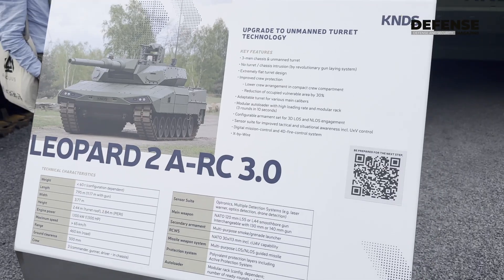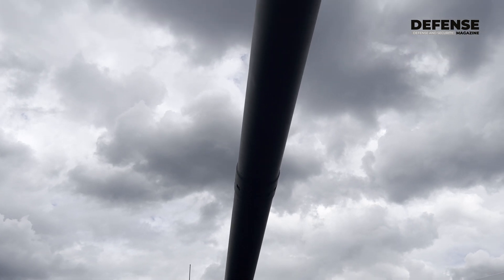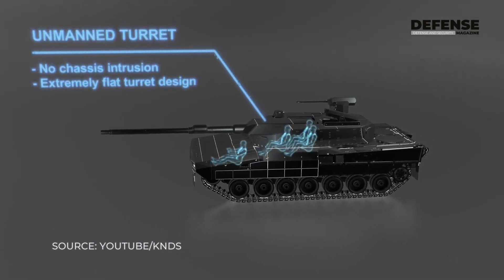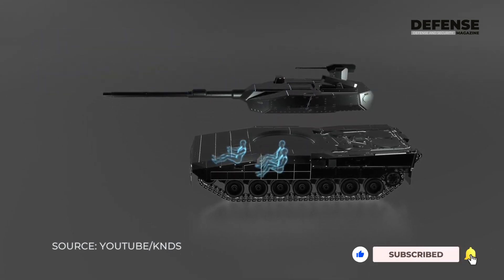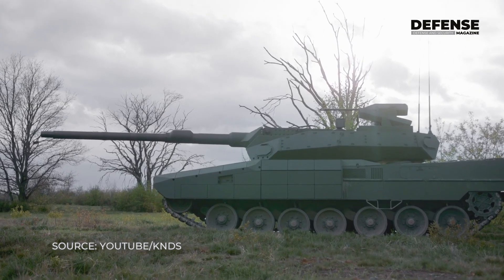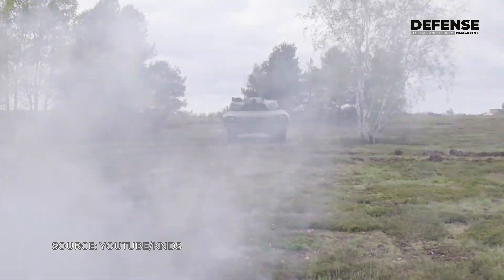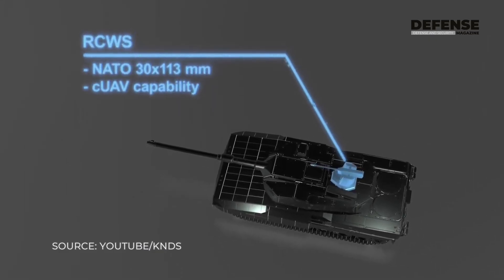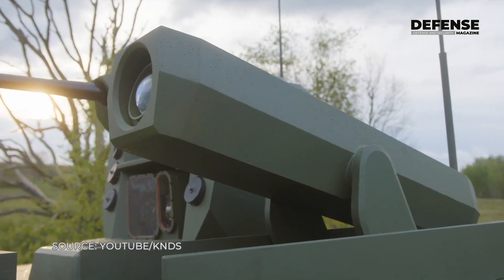Eurosatory 2024: Leopard 2 A-RC 3.0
The Leopard 2 A-RC 3.0 from the German-French company KNDS has an unmanned, remote-controlled turret. The main weapon (a 120 to 140 mm cannon can be selected) is loaded using a modular automatic linear loader. The demonstrator on display at Eurosatory 2024 is armed with a 120mm Rheinmetall Rh-120/L55A1 55-calibre cannon.